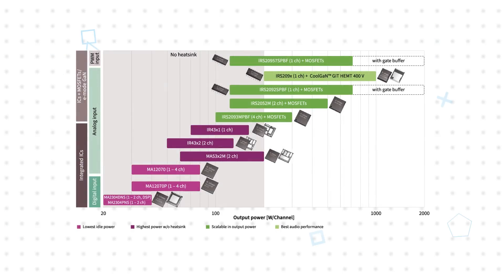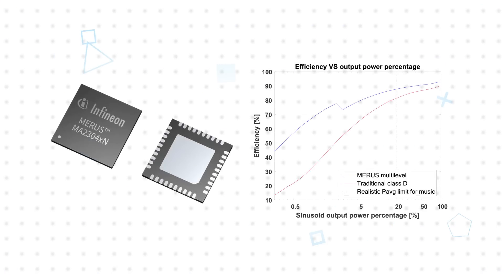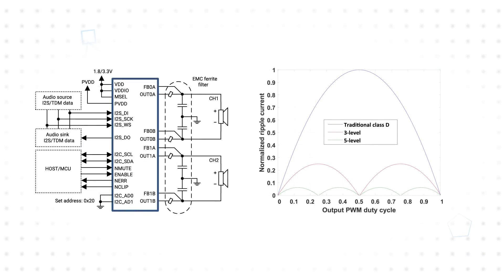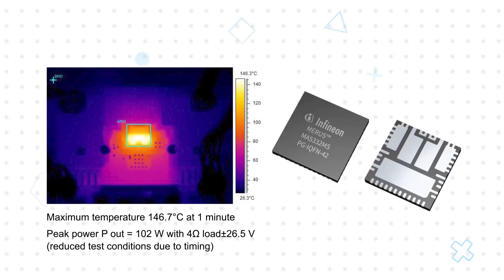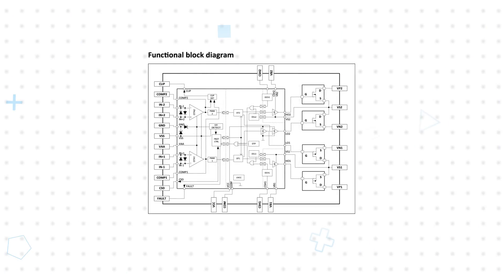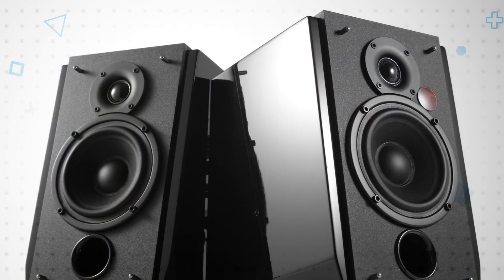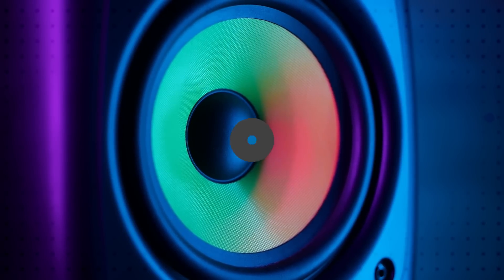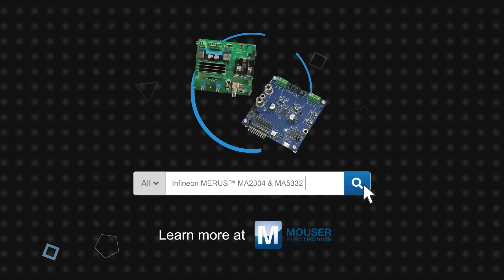Infineon Technologies MERUS™ Class-D Audio ICs - 3 for 3 | Mouser Electronics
Welcome to "3 for 3," the series where we ask three key questions about the latest tech products to give you insights into their performance, capabilities, and applications. Today, we'll be discussing Infineon's MERUS Class-D Audio solutions, which utilize Infineon's proprietary multi-level switching technology to deliver high power efficiency and exceptional audio quality at lower system costs.

These solutions offer integrated and discrete options with output power levels ranging from tens to thousands of watts per channel. In this video, we highlight the MA2304 and MA5332 integrated amplifiers that use Infineon's proprietary multi-level switching technology to deliver superior efficiency and low THD plus N for better sounding audio products. These amplifiers are ideal for a range of applications, from battery-powered and Bluetooth speakers to home theater systems and aftermarket car audio. Infineon's evaluation boards are also available to quickly validate the performance of either IC. Order the MERUS MA2304, MA5332, and their evaluation boards now on Mouser.com.